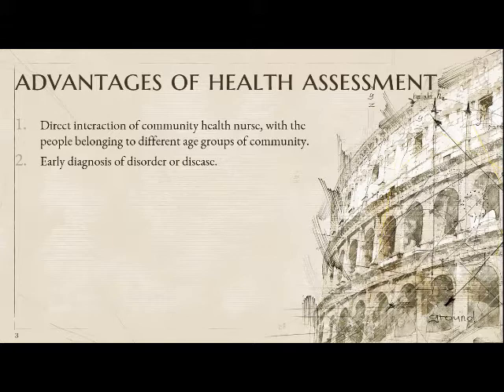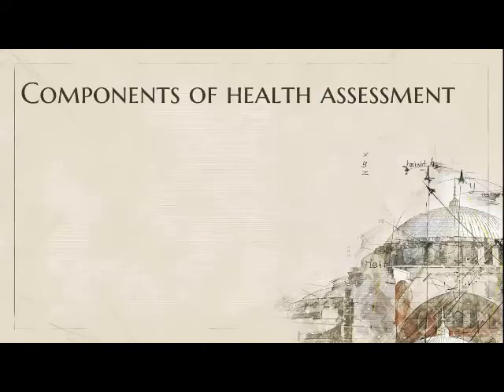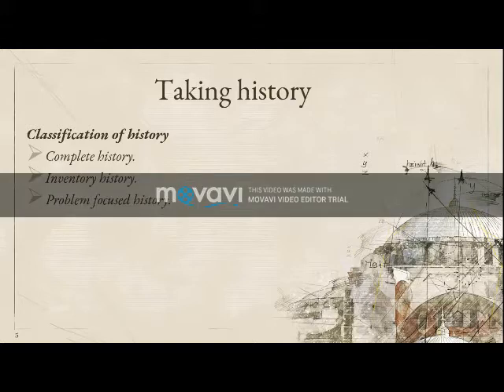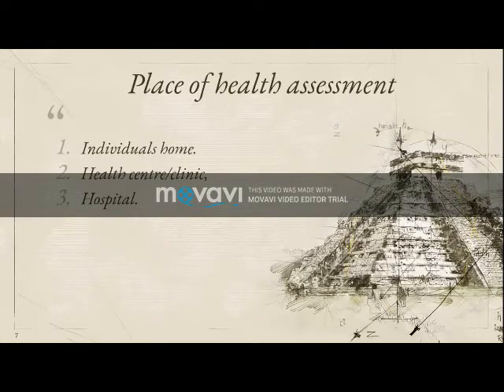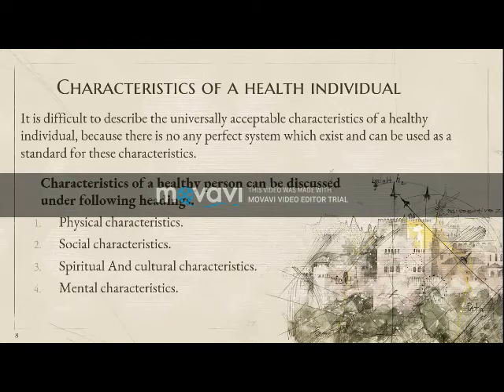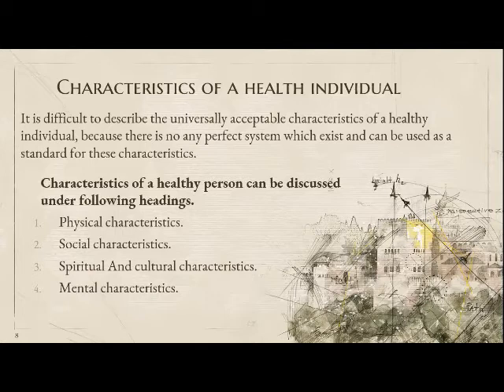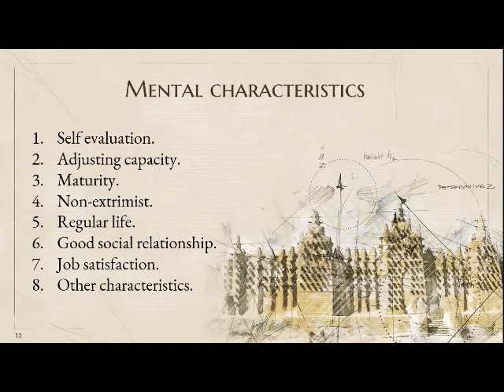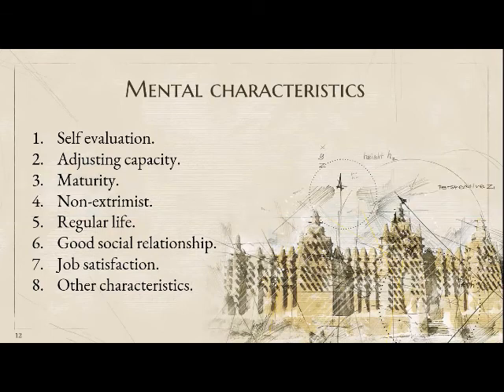Community Health Nursing Chapter 3